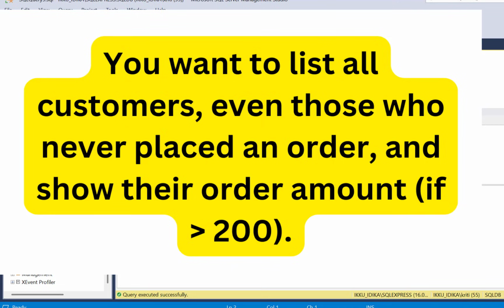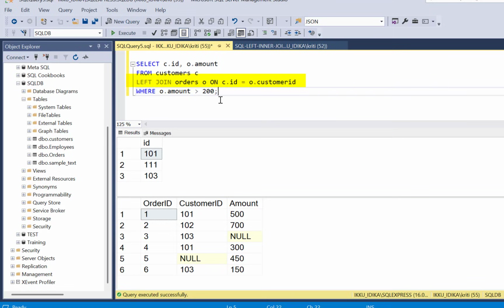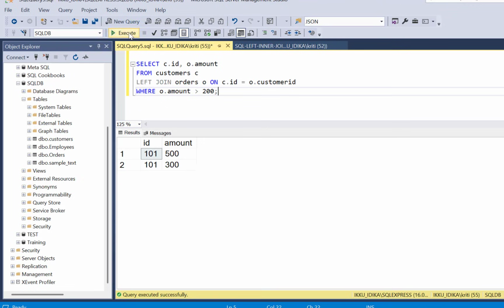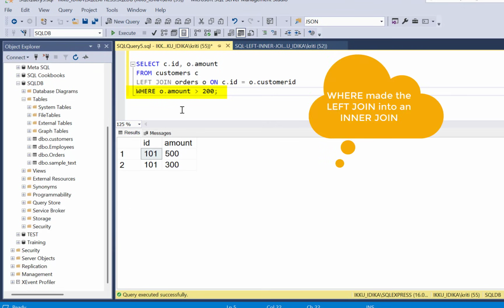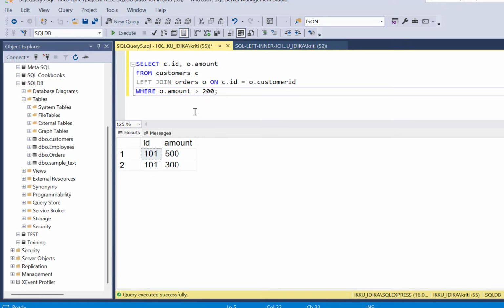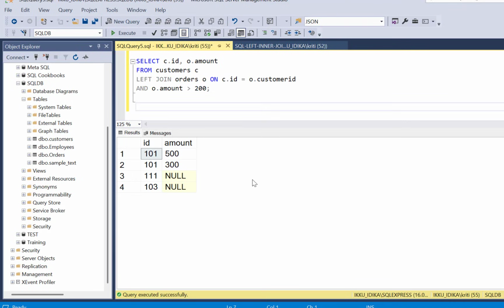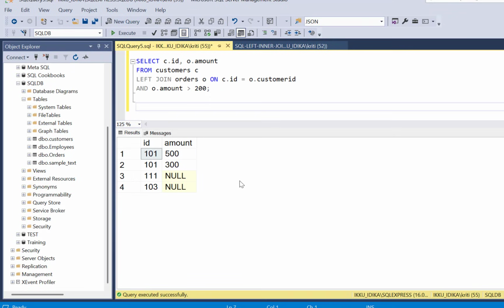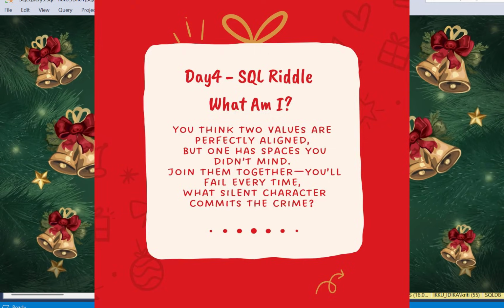SQL | Why Your LEFT JOIN Acts Like an INNER JOIN! SQL Tricks and Traps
🎄 SQL Advent Calendar — Day 4
Today we unpack one of the most common SQL mistakes:
👉 Why a LEFT JOIN + WHERE can secretly behave like an INNER JOIN.

In this short but powerful lesson, you’ll learn:

Why filtering the right table in WHERE removes your NULLs

How LEFT JOIN guarantees rows… until you break it

The correct way to apply conditions using the ON clause.